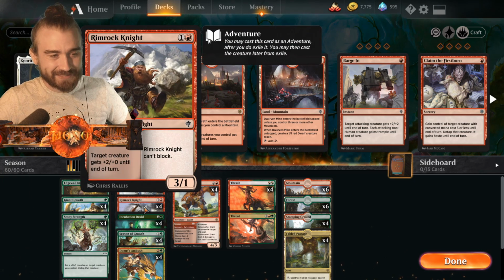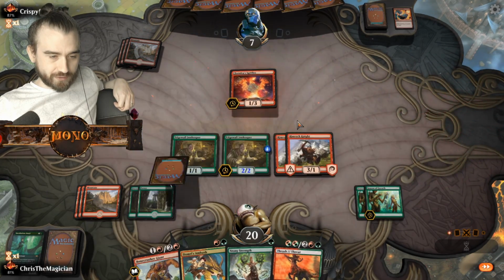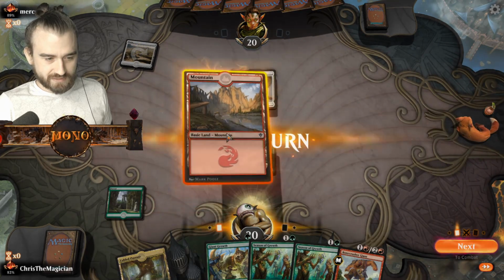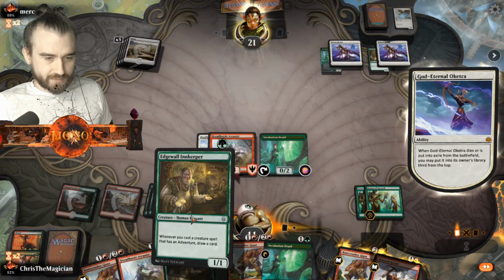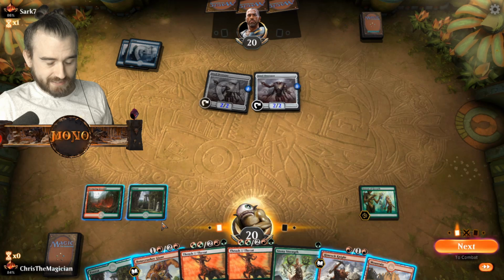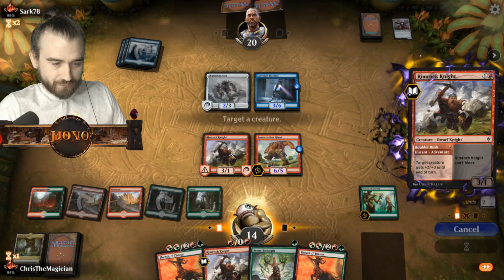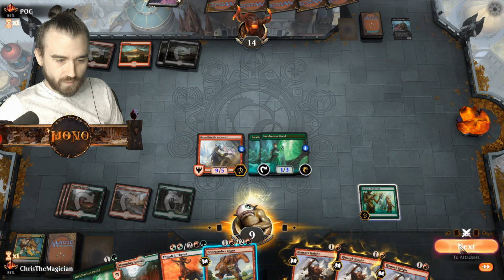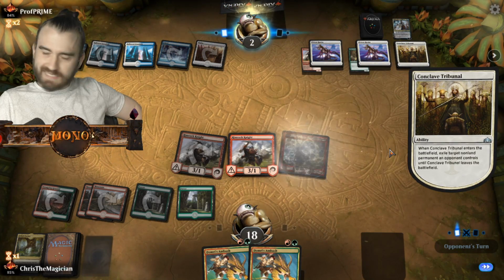With adventure double synergy! Edgewall Season Adventures Standard MTG Arena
Stream 1:
Japan: Friday 9 pm
EDT: Friday 8 am
CEST (Europe):  Friday 2 pm

Stream 2:
Japan: Saturday 9 pm
EDT: Saturday 8 am
CEST (Europe):  Saturday 2 pm

Stream 3:
Japan: Sundays at Noon (12:00 pm)
EDT: Saturdays at 11 pm
CEST:  Sundays at 5 am

Decklist:
4 Season of Growth (M20) 191
4 Domri's Ambush (WAR) 192
4 Thrash // Threat (RNA) 229
6 Forest (ELD) 269
4 Incubation Druid (RNA) 131
4 Rimrock Knight (ELD) 137
6 Mountain (ELD) 265
4 Bonecrusher Giant (ELD) 115
4 Edgewall Innkeeper (ELD) 151
4 Stony Strength (RNA) 143
4 Dreadhorde Arcanist (WAR) 125
4 Giant Growth (WAR) 162
4 Stomping Ground (RNA) 259
4 Fabled Passage (ELD) 244